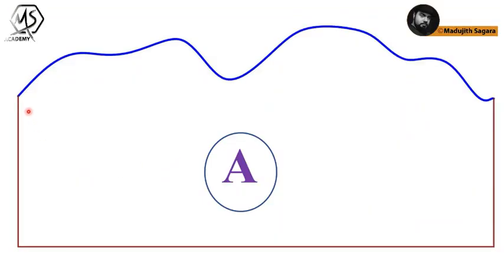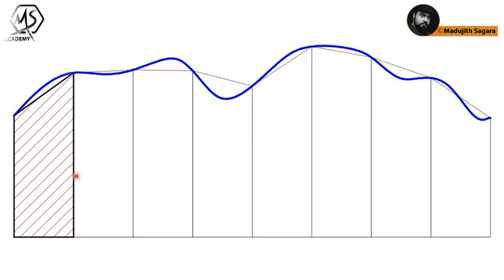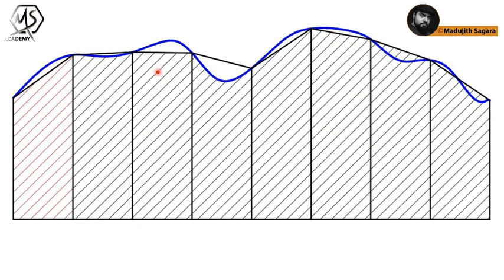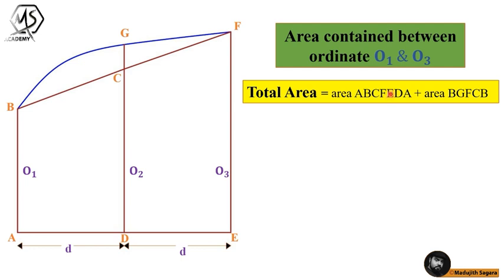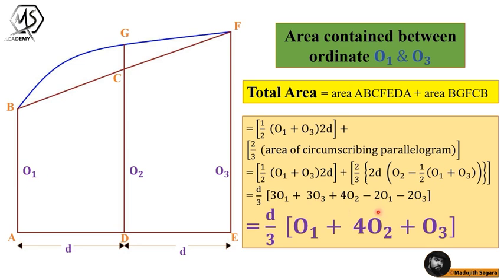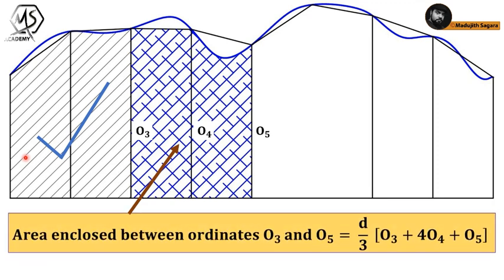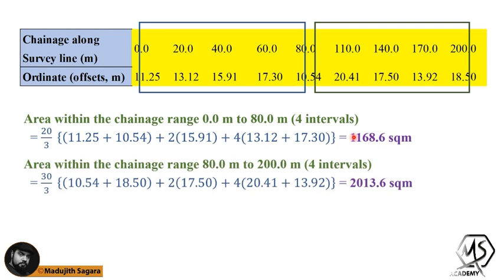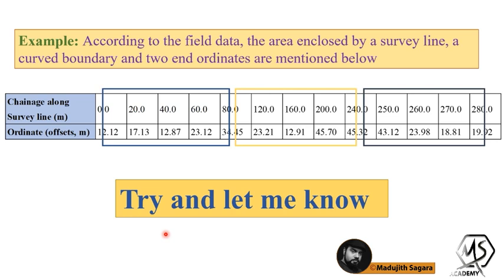Area Calculation with Simpson's Rule | Example Calculations Provided | Madujith Sagara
Area Calculation with Simpson's Rule | with Example Calculation | Madujith Sagara

Area calculation is commonly used in land surveying. There, Simpson's rule is one of the most commonly used methods. Here you will be able to learn the way of calculating areas using Simpson's rule with example calculations.

NCS from;